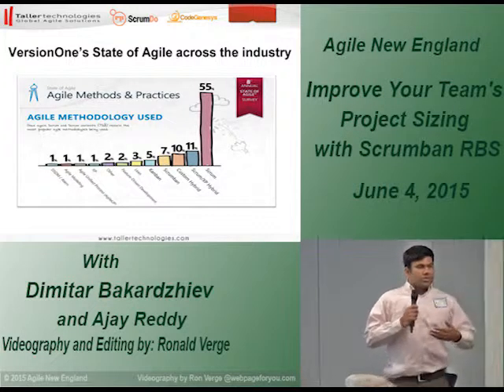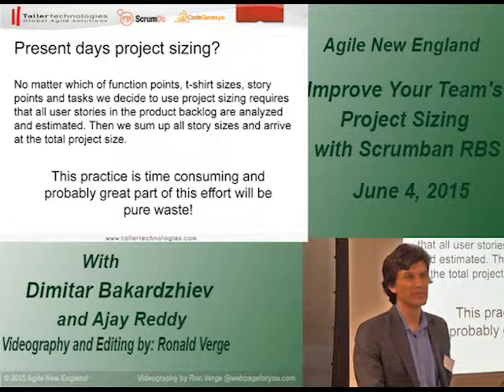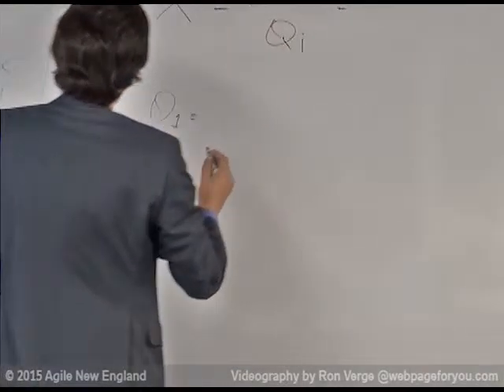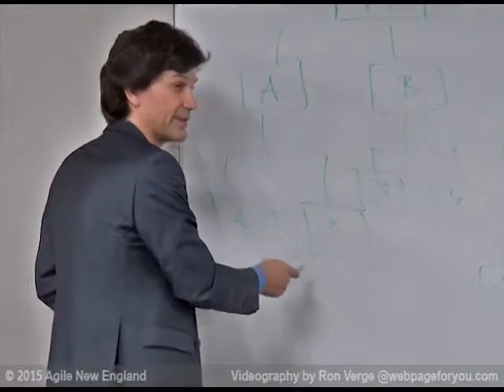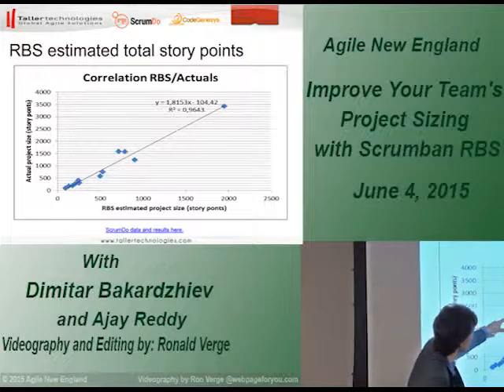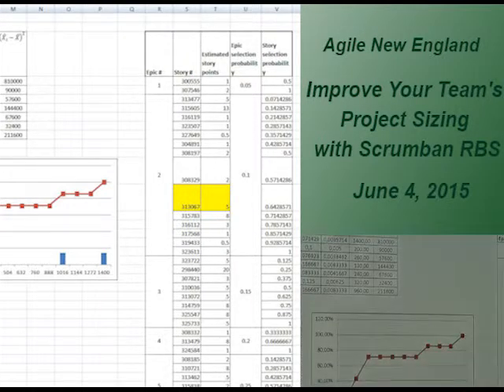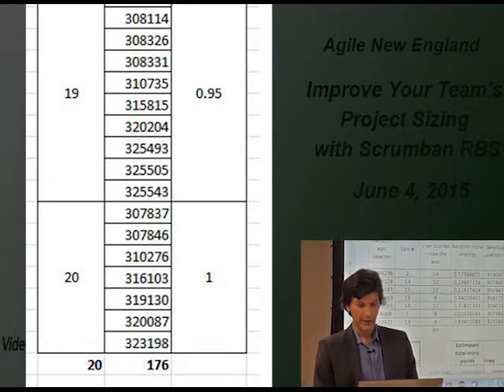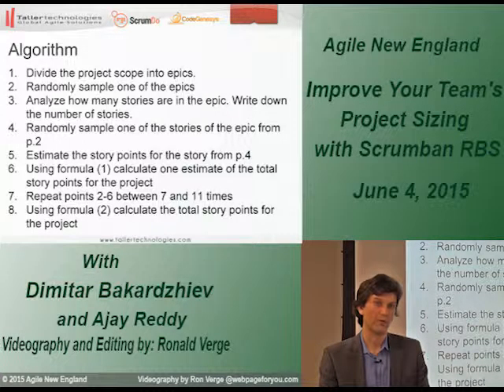Improve Team Project Sizing 1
Improve Your Team's Project Sizing with Scrumban RBS
with: Dimitar Bakardzhiev and Ajay Reddy
Videography and Editing by: Ronald Verge
Thursday: June 4, 2015; 6:00 PM